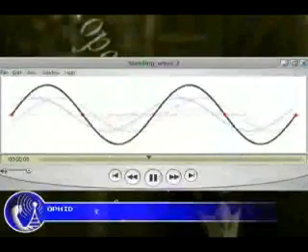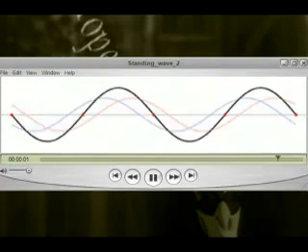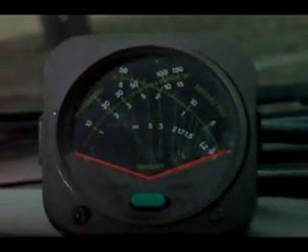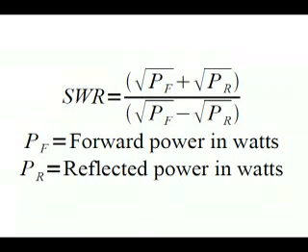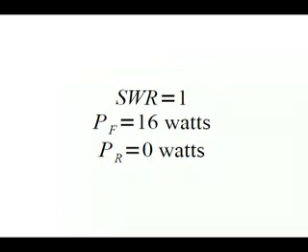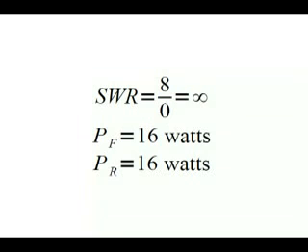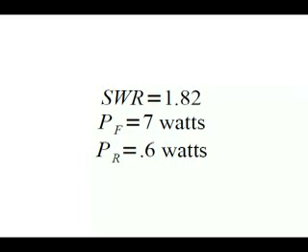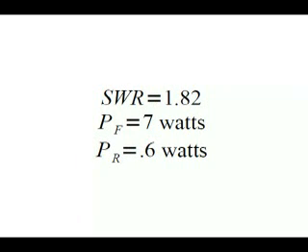Standing Wave Ratio Explained